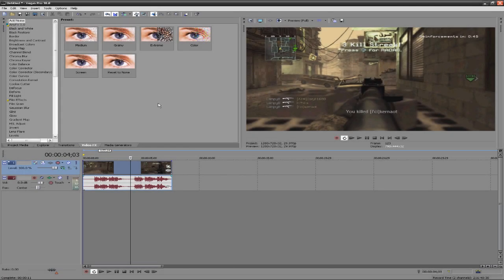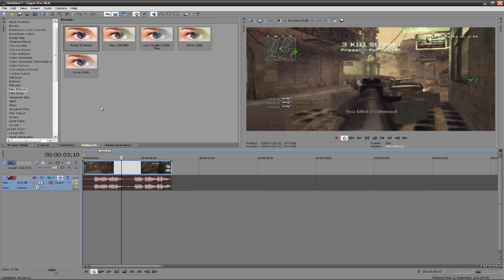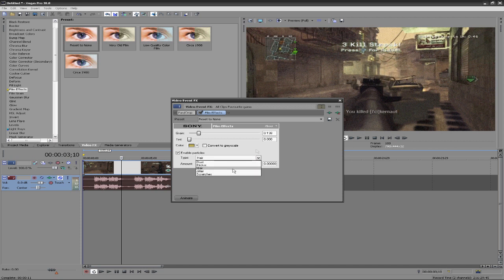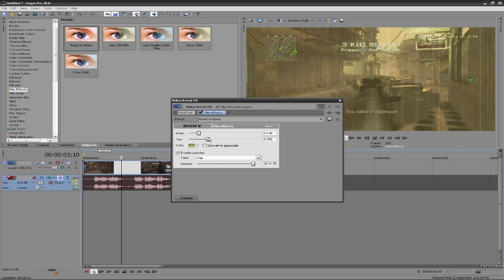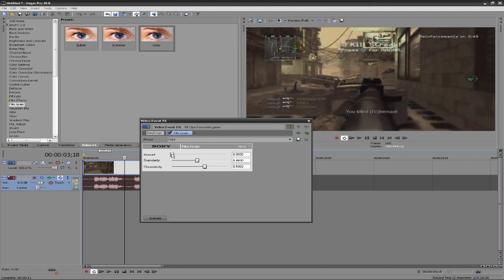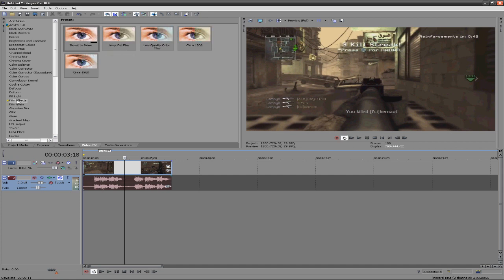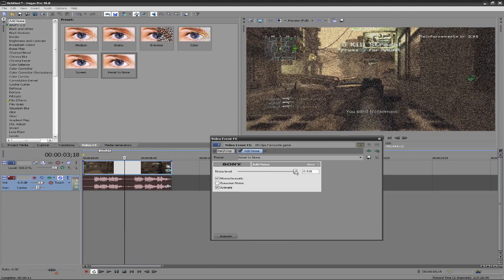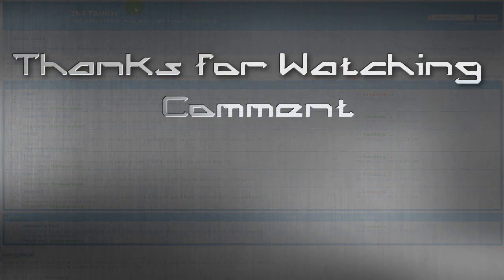Sony Vegas: Film Effects/Film Grain and Noise Tutorial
Eatsleep gives an overview on how to create an old-timey effect as well as some other effects in sony vegas